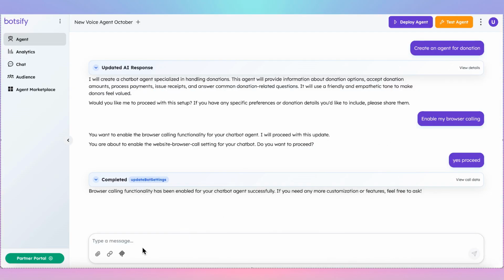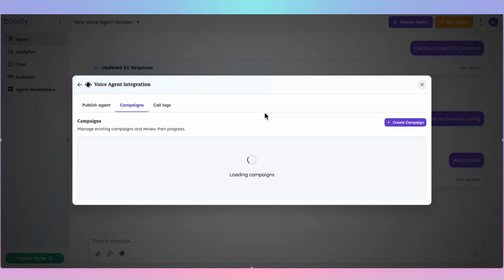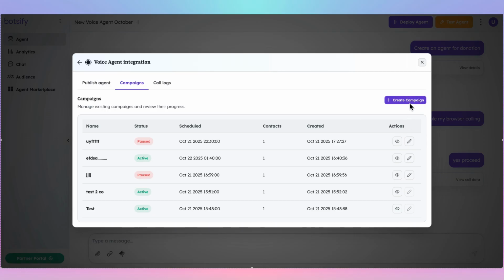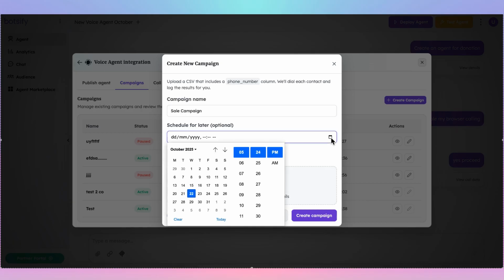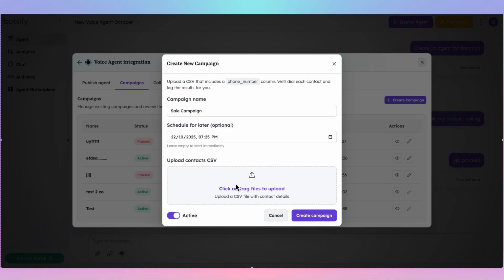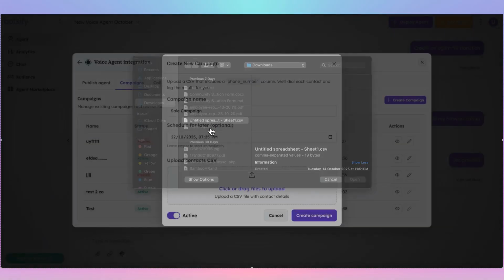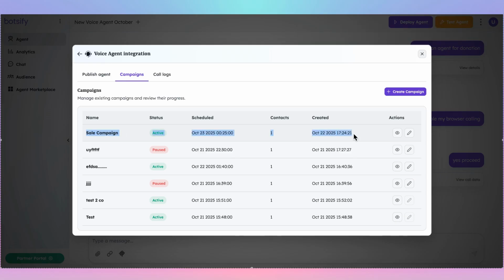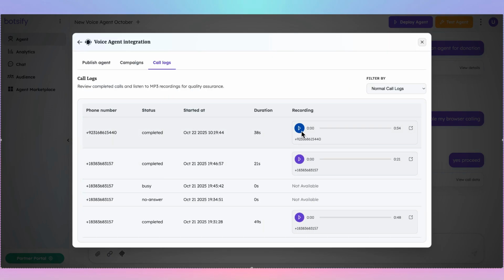Your Voice Agent Can Now Run an Entire Sales Campaign for You (Here’s How)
Want to launch automated sales calls without writing a single line of code?
In this video, I’ll show you how to create and launch a Voice Sales Campaign using your Botsify voice agent.

You’ll learn how to deploy your agent, connect Twilio, upload a CSV contact list, schedule your campaign, and monitor every call through detailed logs and recordings.

Here’s what we cover in this tutorial:
✅ Deploying your voice agent
✅ Adding your Twilio details
✅ Creating a new sales campaign
✅ Uploading contacts via CSV
✅ Scheduling call times
✅ Setting campaign status (active or paused)
✅ Tracking call logs and listening to call recordings

Once your campaign is active, your voice agent will automatically dial contacts at the scheduled time and handle conversations just like a real sales rep.

This setup is perfect for:
 • Sales teams
 • Lead generation agencies
 • Businesses running outreach campaigns
 • Anyone who wants automated outbound calling